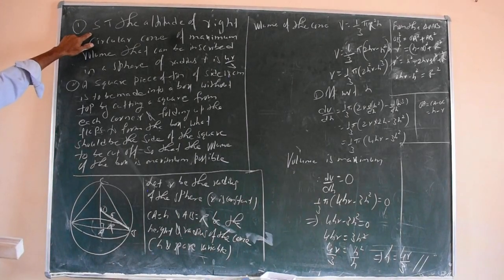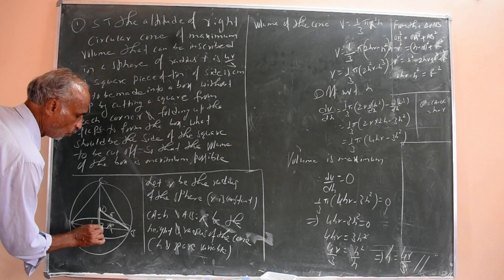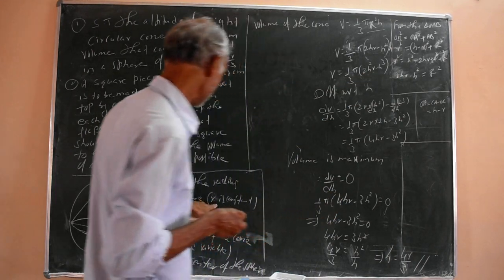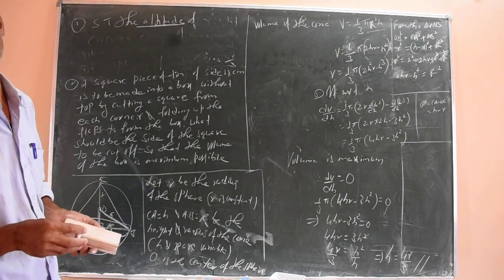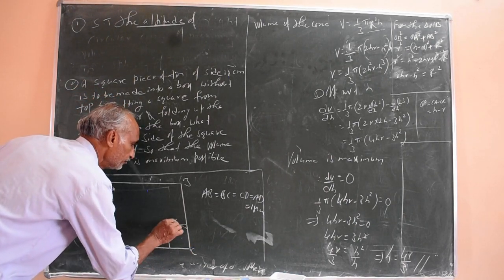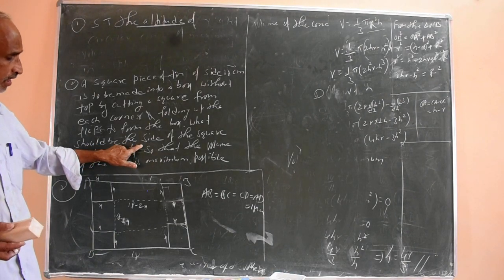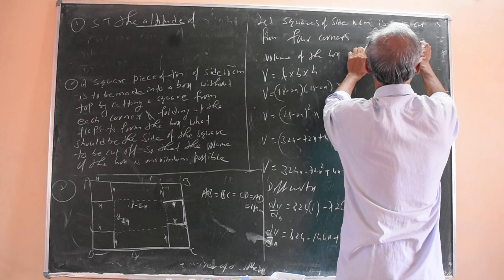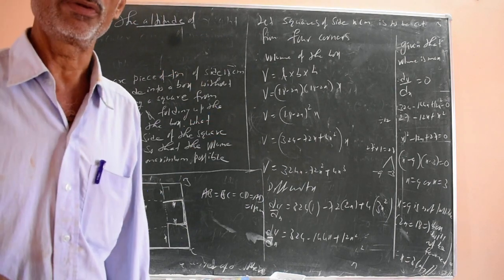MAXIMA AND MINIMA 8